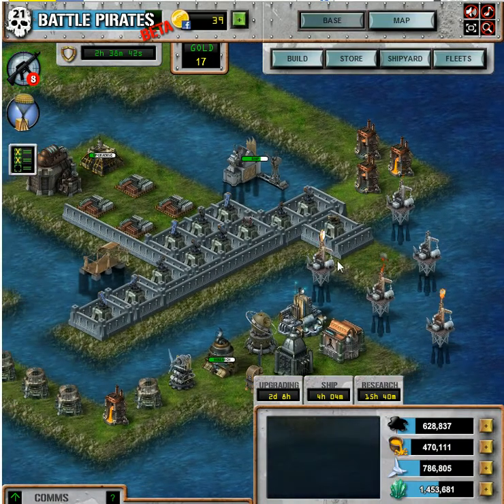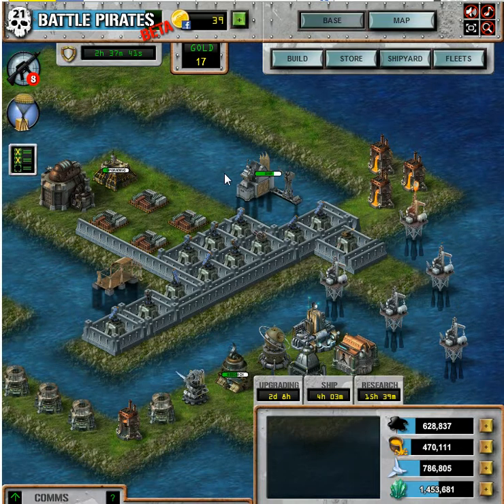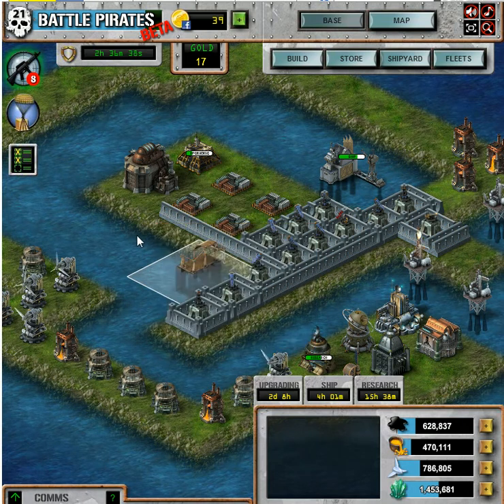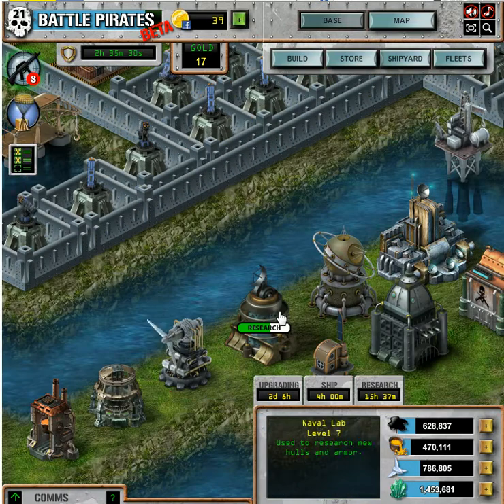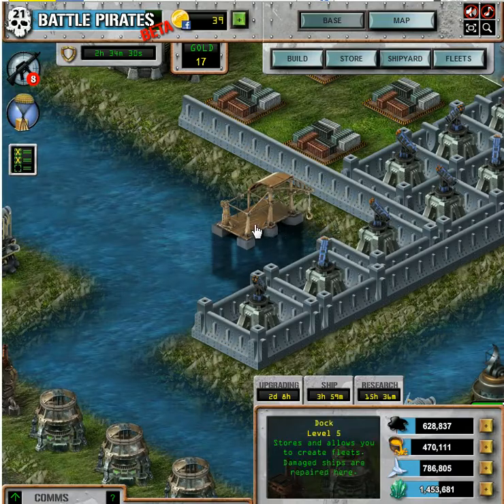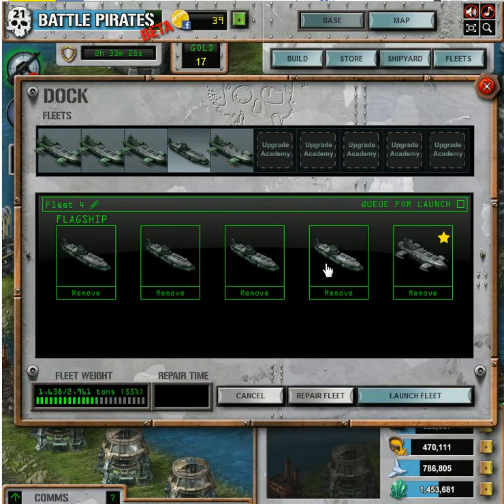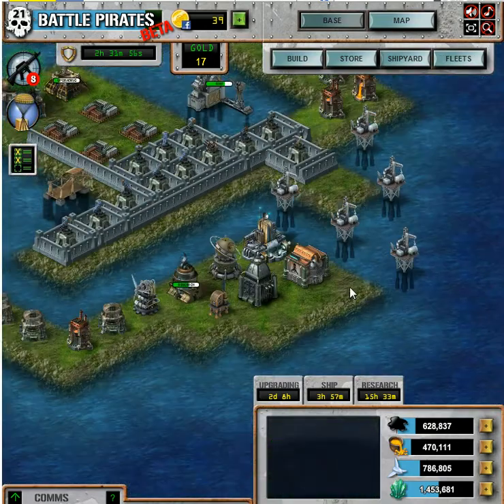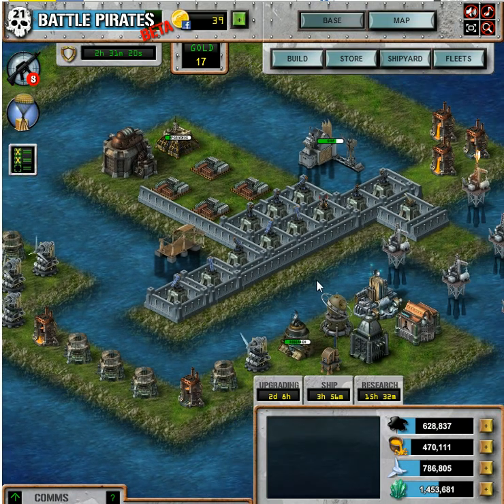Battle Pirates - 007 Day 14 - Level 21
Video 007 of Battle Pirates tutorial.

Tips and Tricks to get a good start in Battle Pirates.

Base Design